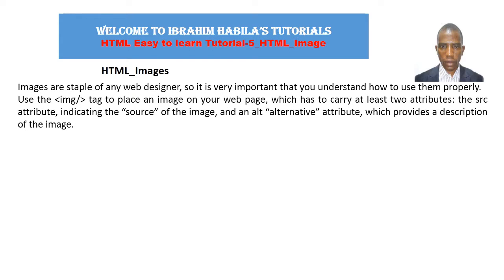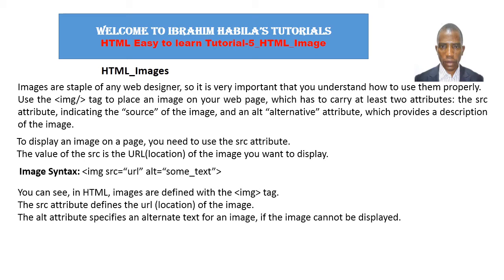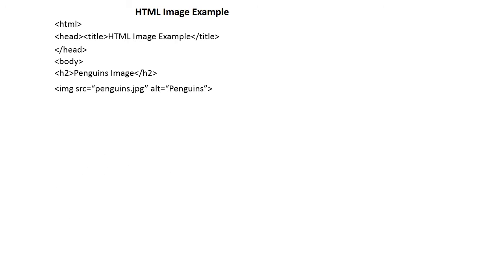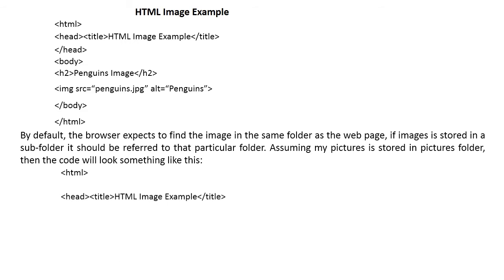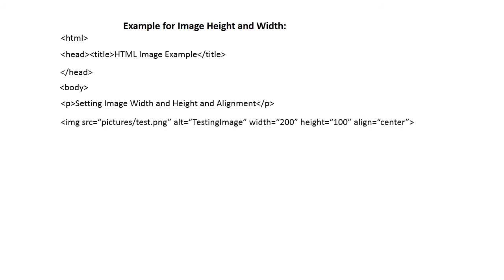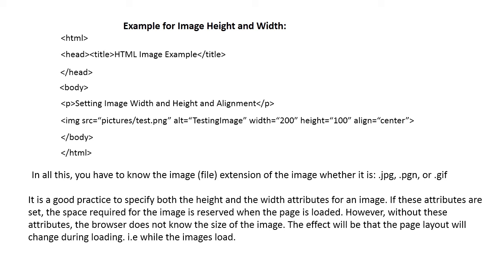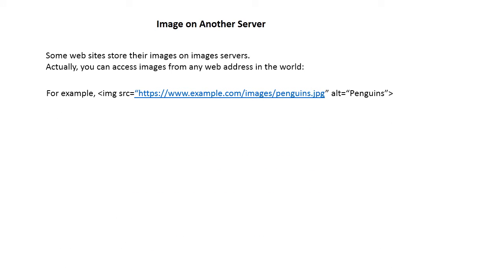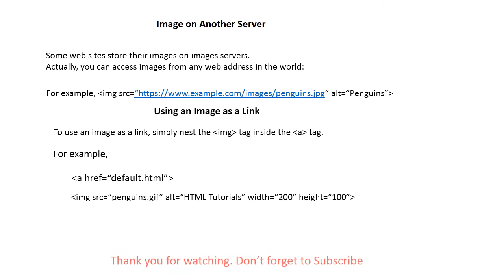html easy to learn tutorial 5 html image